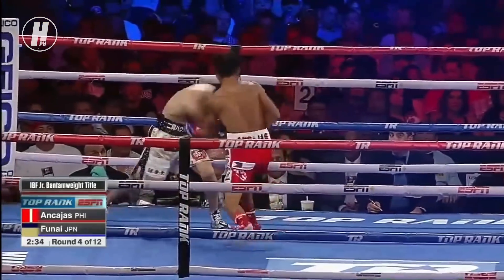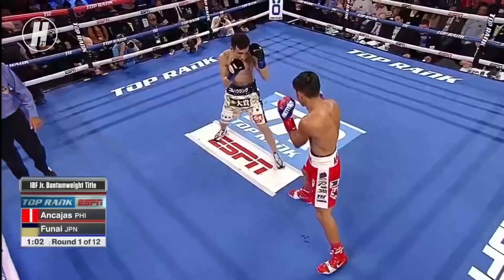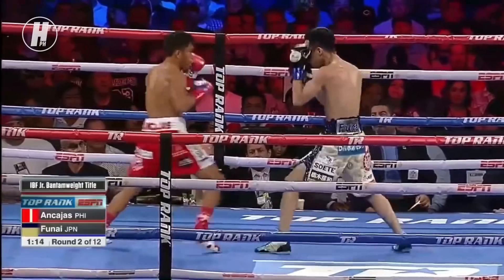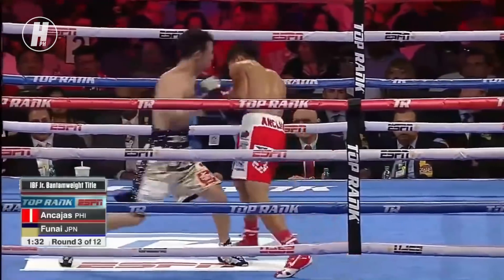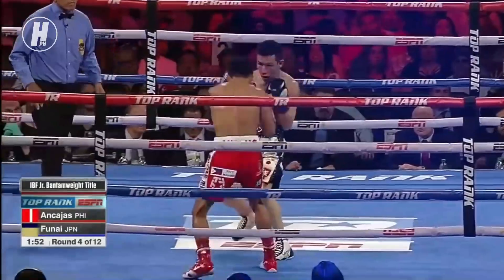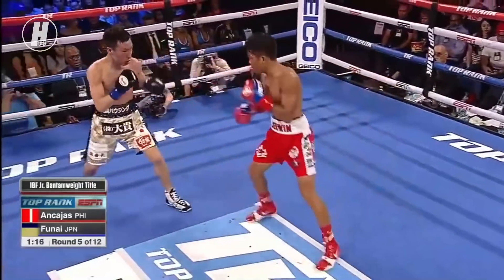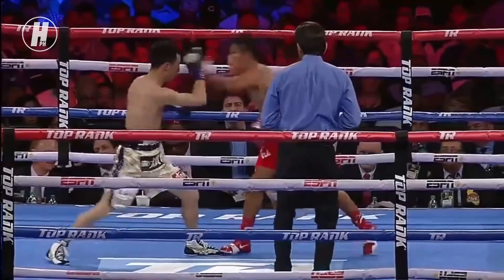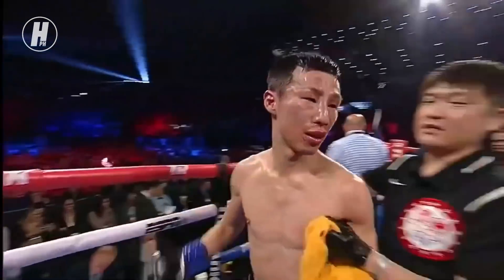Japanese Fighter MUNTIKAN NG MABULAG kay Jerwin Ancajas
Jerwin Ancajas not taking chances vs Ryuichi Funai in world title fight.